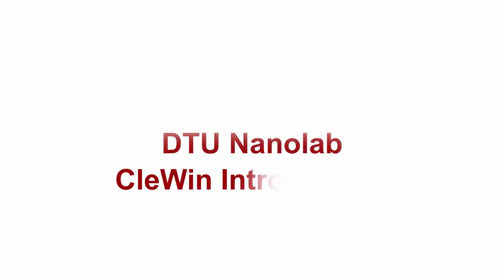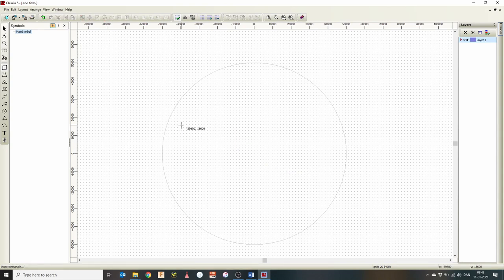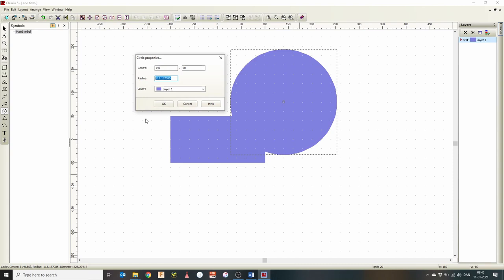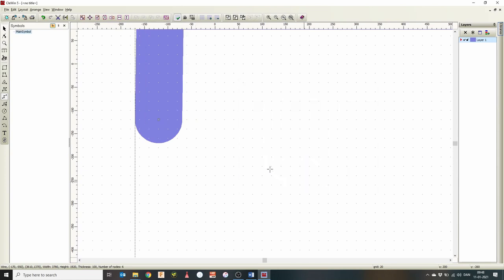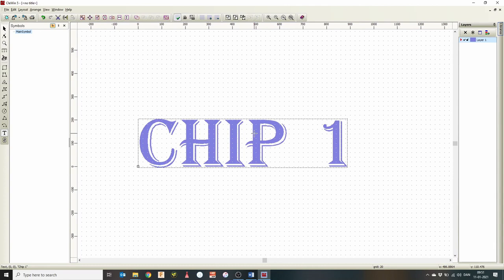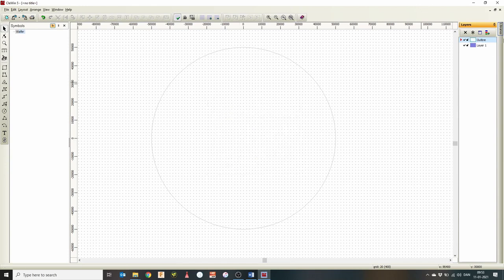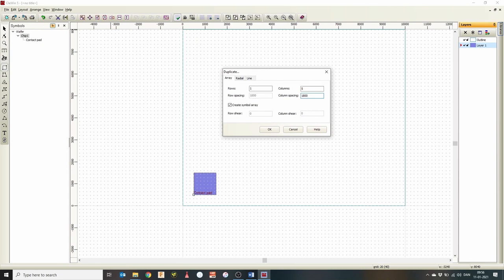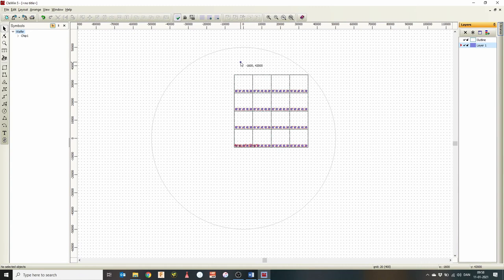CleWin 5 introduction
A short introduction to the CleWin 5 mask layout software